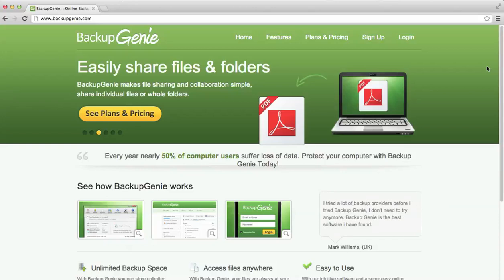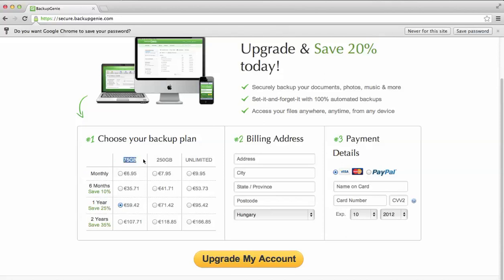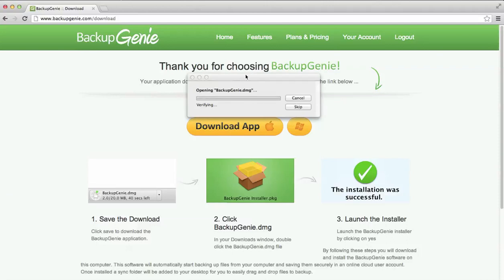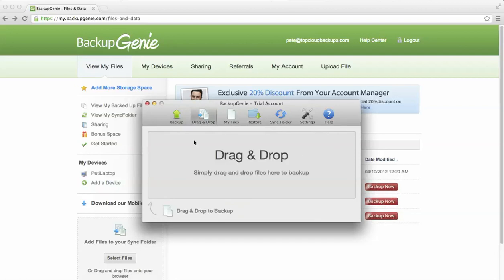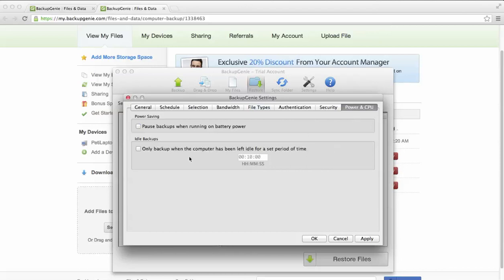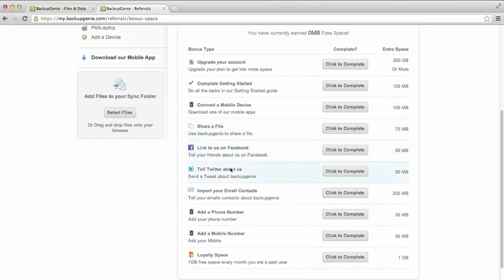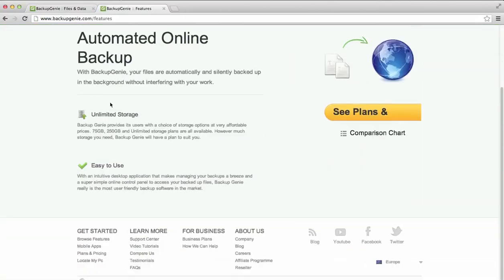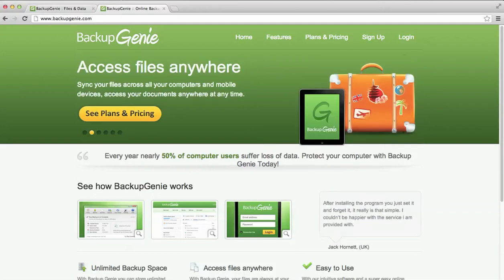BackupGenie Review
Review of the online backup service BackupGenie, including signup and software. A full review can be read at: